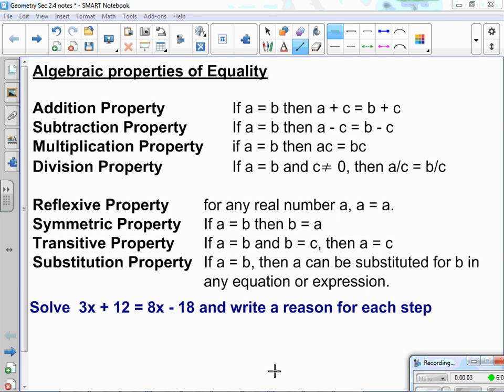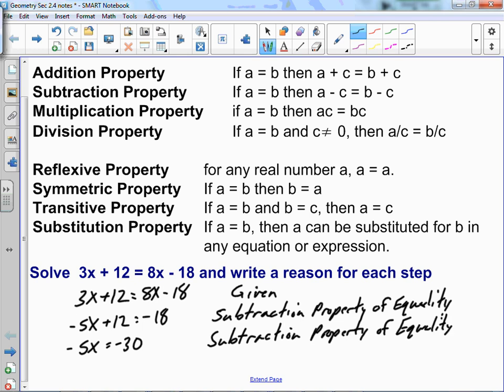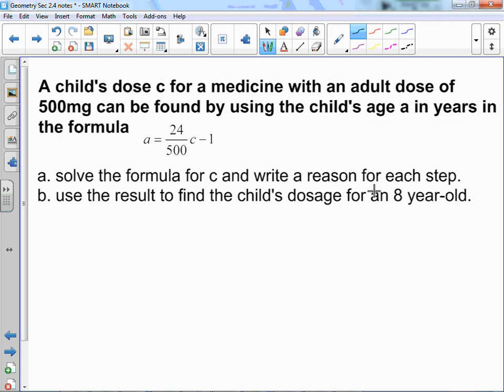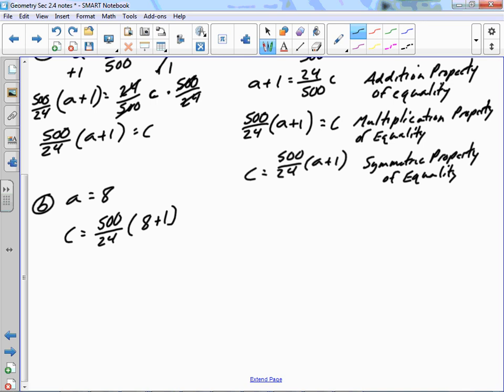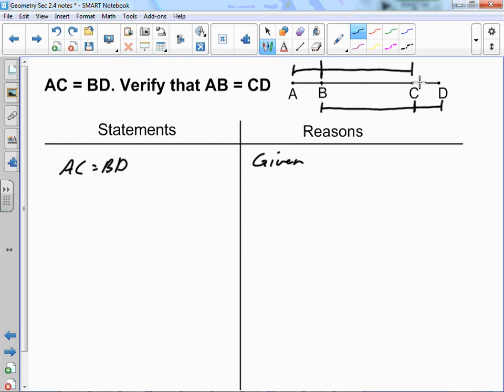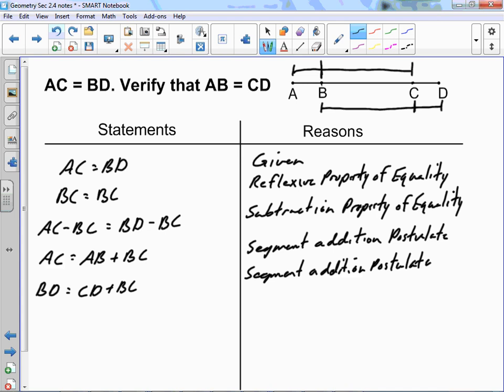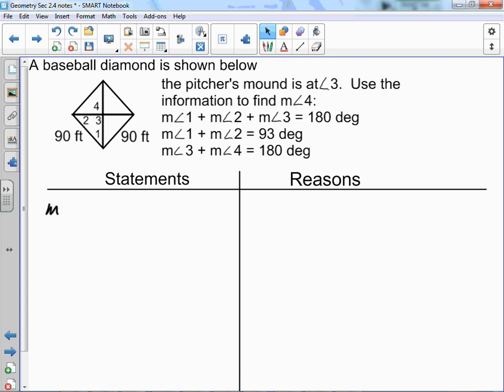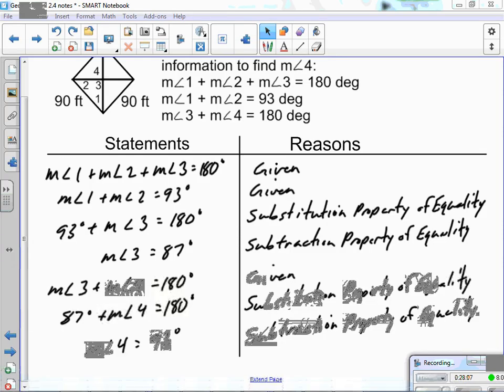Geometry Sec 2 4 notes